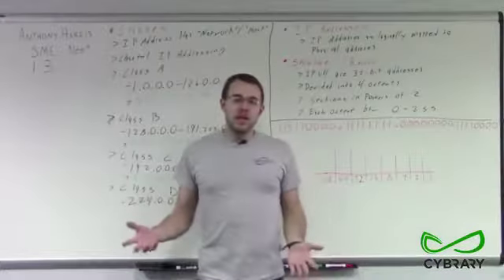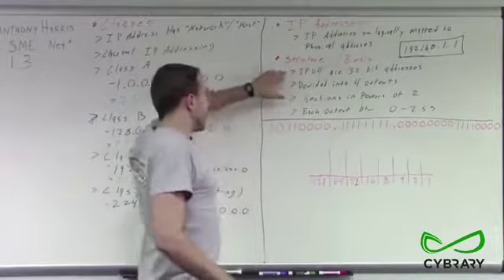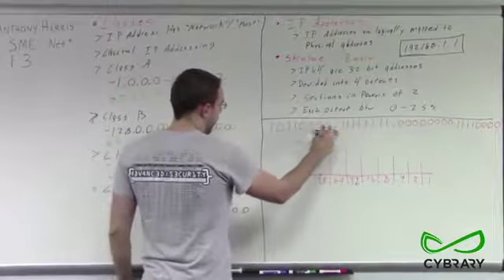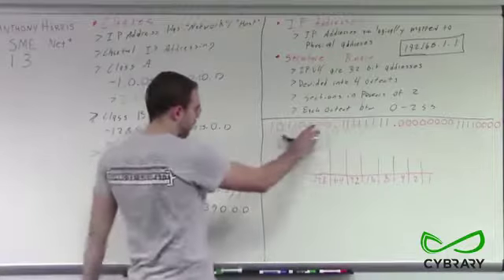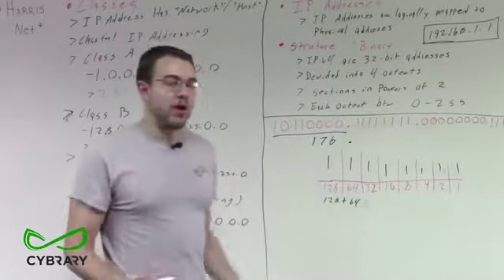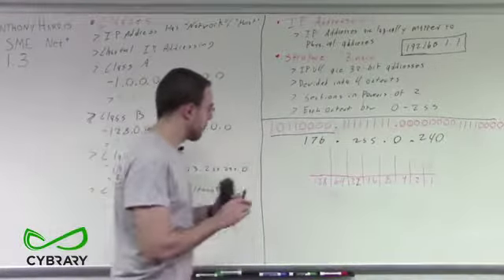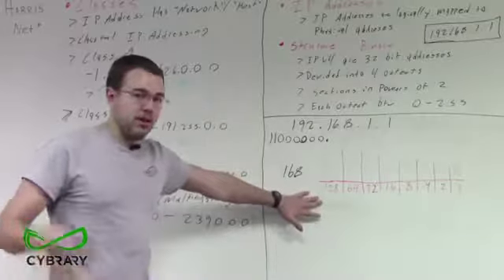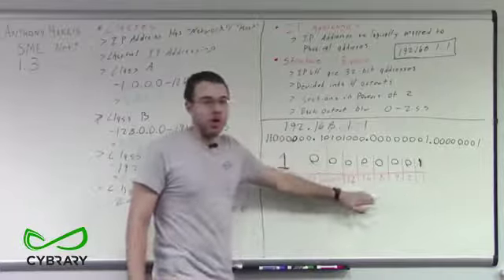Network + Module 1 3 Part 01 IP Addresses in Relation to OSI Model HD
IP Addresses in Relation to the OSI Model

This lesson focuses on how IP addresses fit into the OSI Model. IP addresses are logically mapped addresses that map to a physical address. IP addresses aren’t mapped to a computer and can be mapped to any MAC we want, they can change and move. They are not hard encoded and are set statically. An IP address is a 32-bit binary address and is divided into four sections called octets, this is because each section has eight numbers. Participants learn how to calculate octets using a specific numerical sequence, starting with one and incrementing our way up by powers of 2.